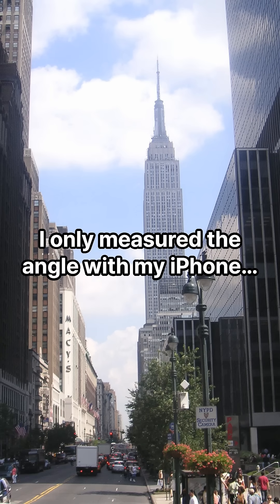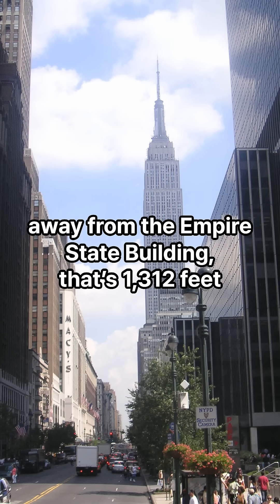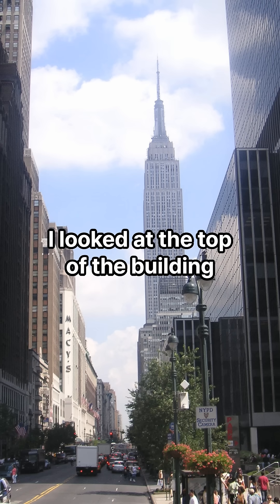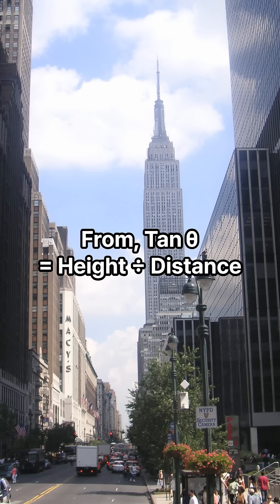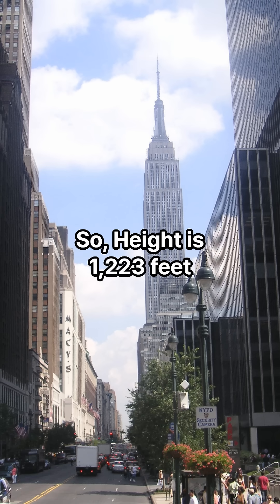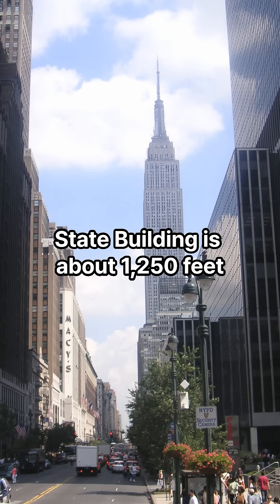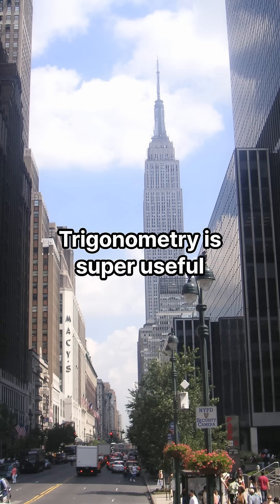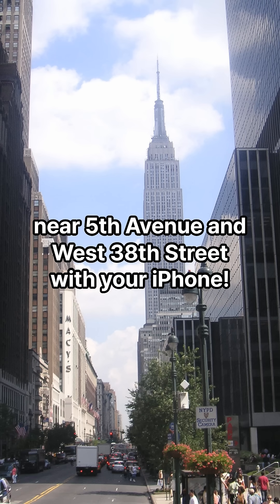I only measured the angle with my iPhone… and I can find the Empire State Building’s height?!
Measured just the angle with my iPhone and calculated the Empire State Building’s height using trigonometry—no tape measure needed! The result was almost spot-on with the actual height.